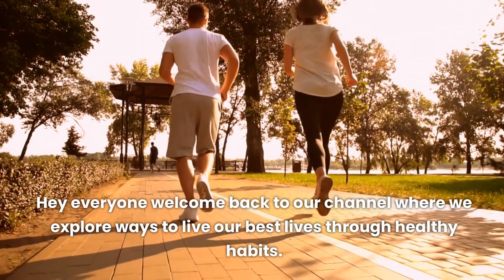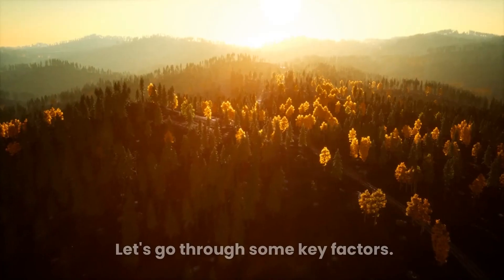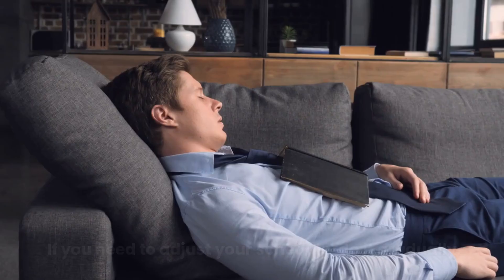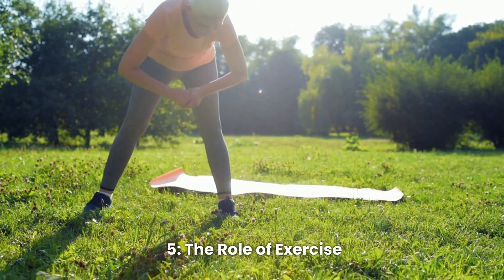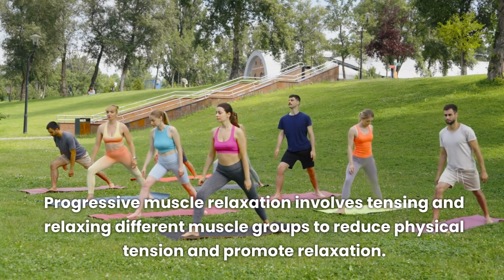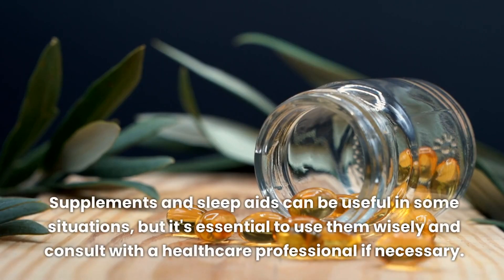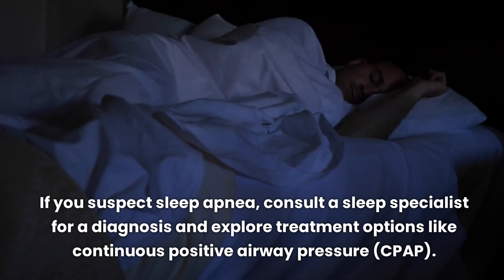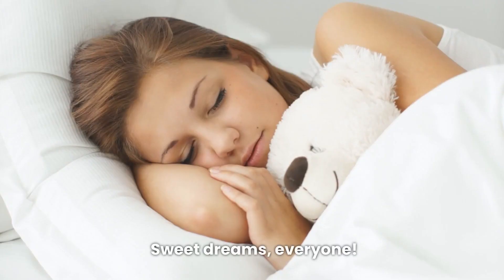How to Sleep Better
😴 Are sleepless nights taking a toll on your overall well-being? 🌙

In this video, we're diving deep into the world of sleep science and uncovering a variety of proven techniques to help you reclaim your sleep and wake up feeling refreshed and energized. 💪 We'll explore the importance of sleep, share strategies for creating the perfect sleep environment, and provide expert guidance on building a consistent sleep schedule. ⏰